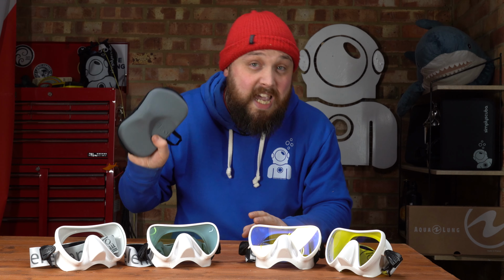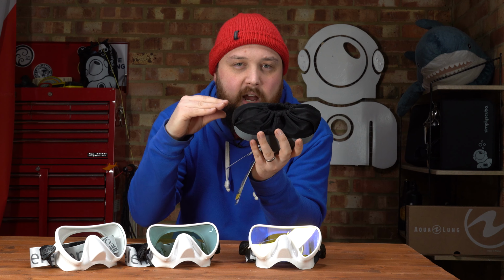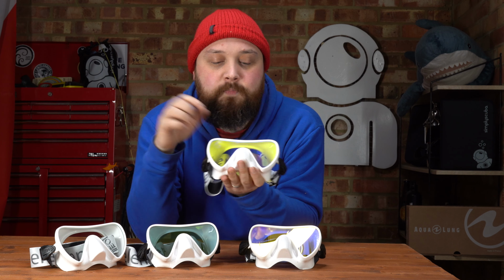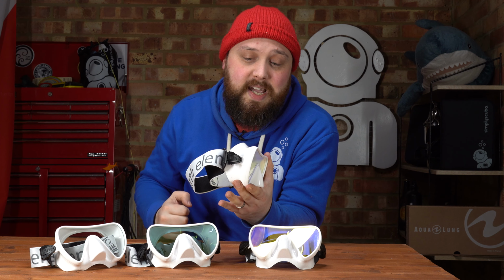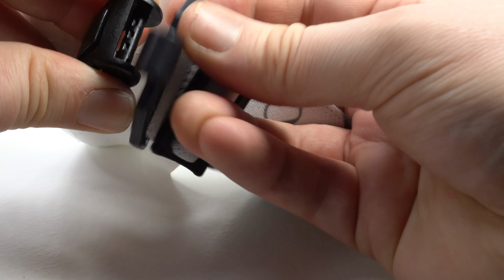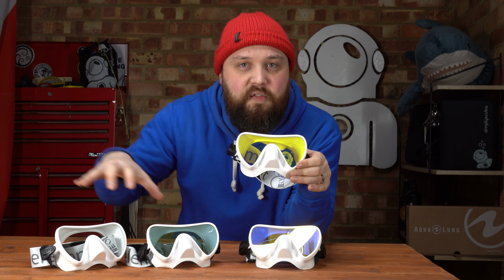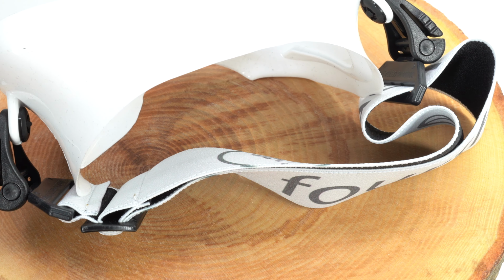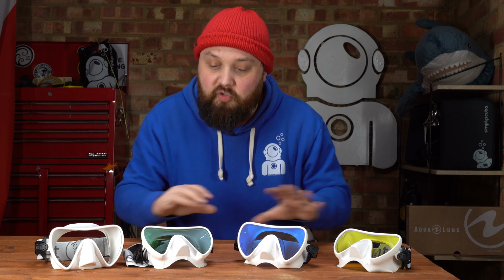Fourth Element Scout Mask | Unboxing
Fourth Element Scout Mask | Unboxing |  @Simply Scuba

_DESCRIPTION_
The Fourth Element Scout Mask is a frameless mask with a large single lens. The lens has four options to choose from that each have their benefits; from UV protection to increased contrast. Each of the lens options is suited for a different environment or type of diving.

_CHAPTERS_
00:00 - Hi
00:45 - Unboxing
04:35 - Lenses
08:28 - Outro